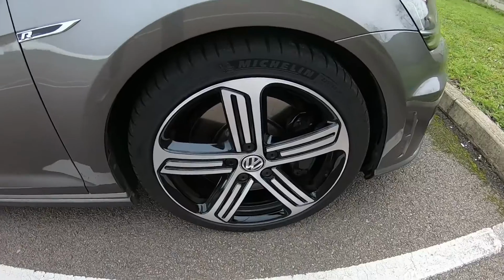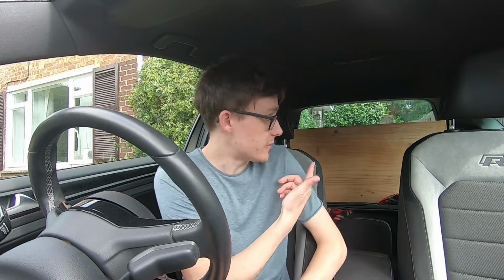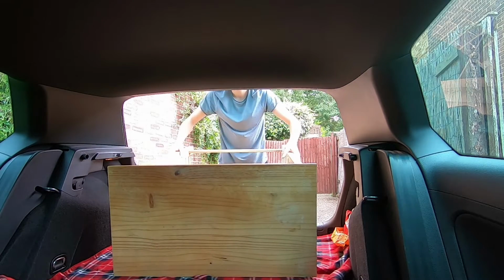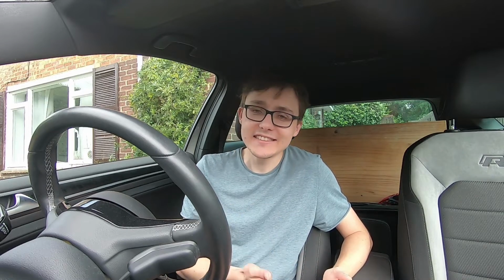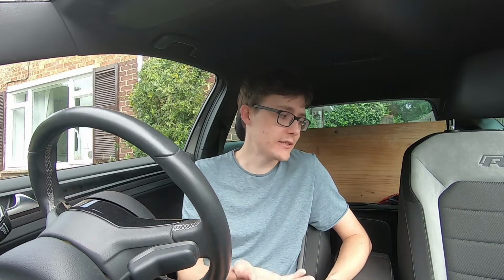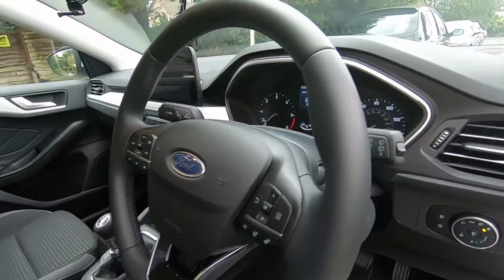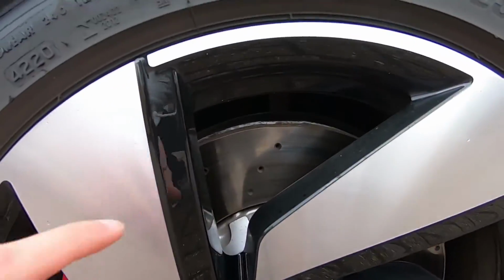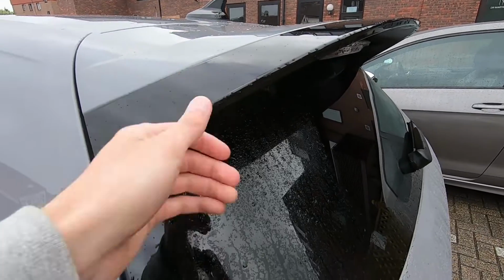How Much Stuff Can I Fit In My VW Golf R?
Is this really all the car you will ever need?

Sam

*Information accurate as of 19th August 2021